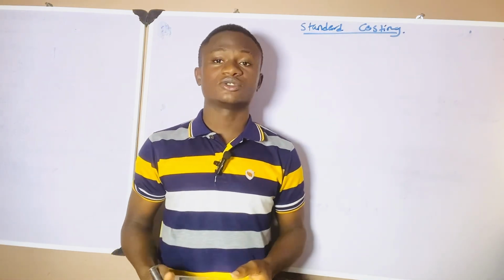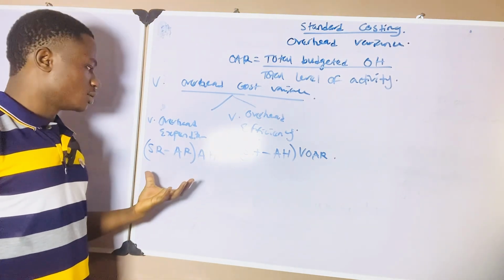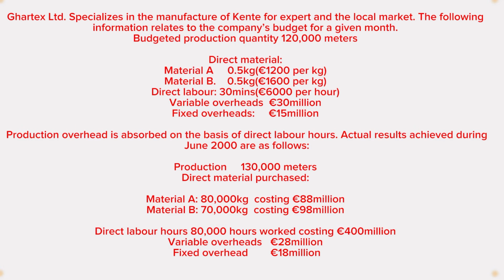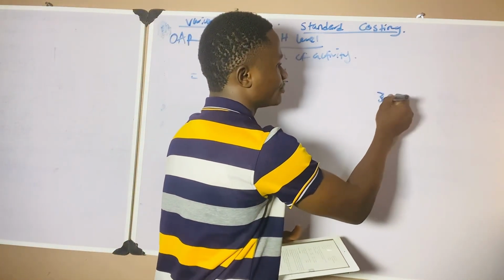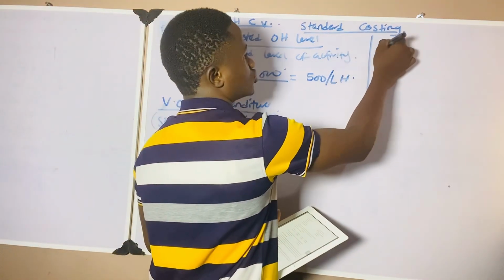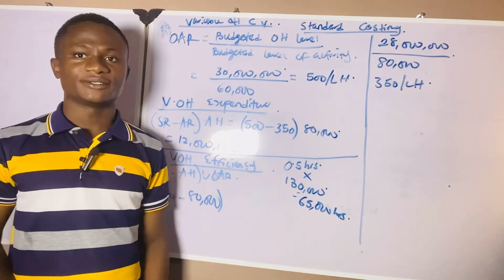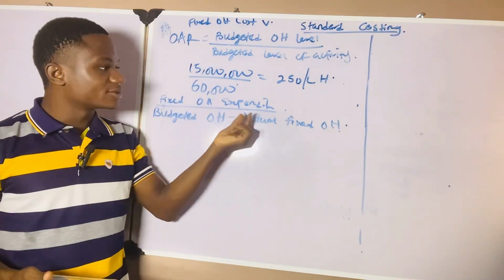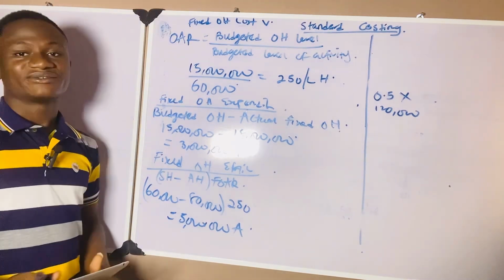STANDARD COSTING 3 || VARIANCE ANALYSIS || ICAN || ACCA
This video explains overhead variance with solved examples